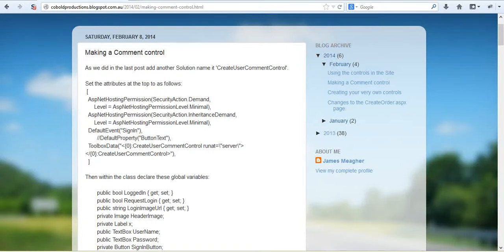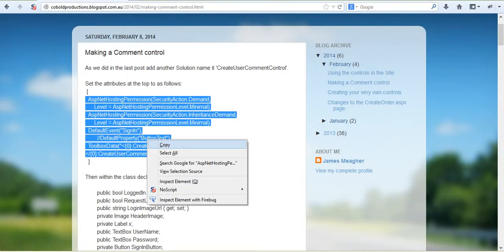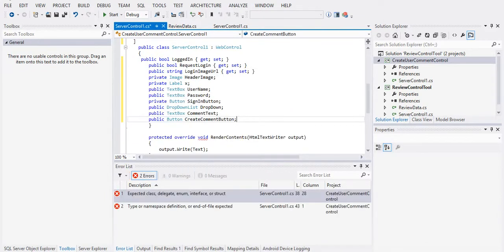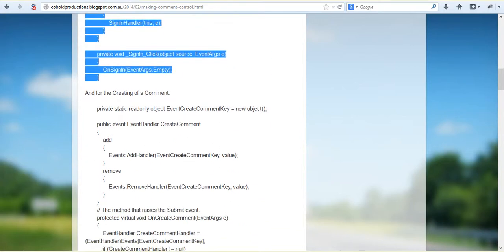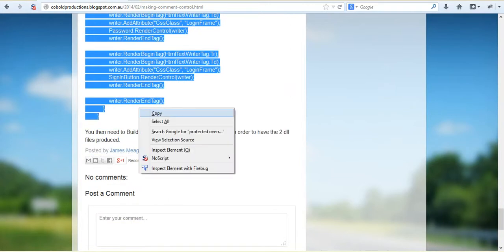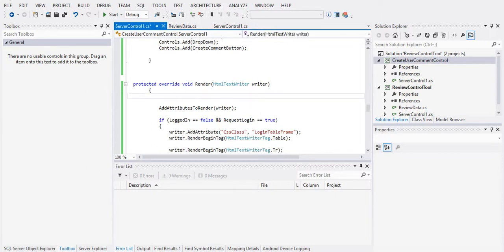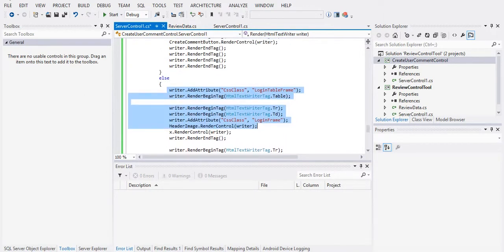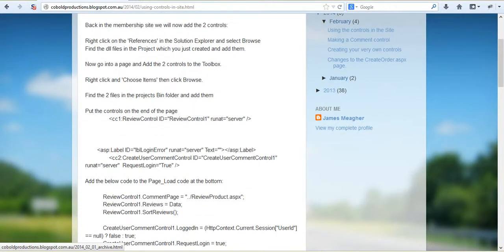Making a Comment control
Create a Composite Control for the website which  you can write comments and give reviews on the products.